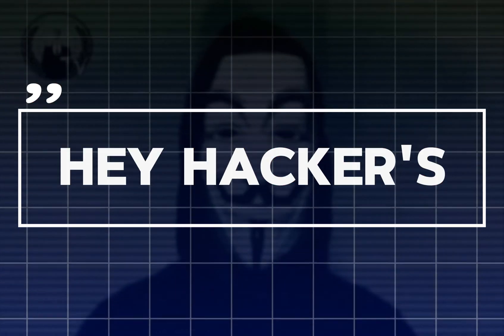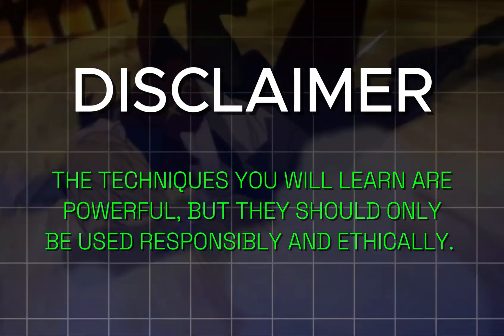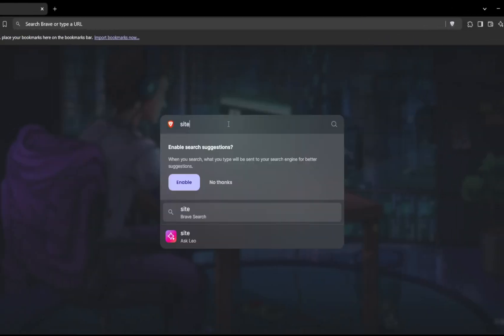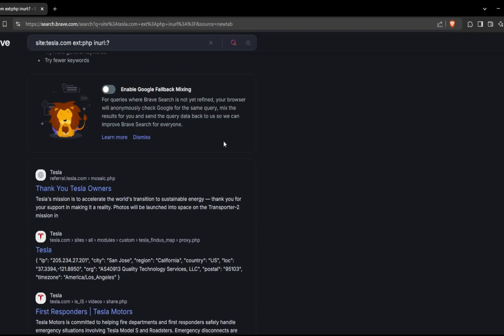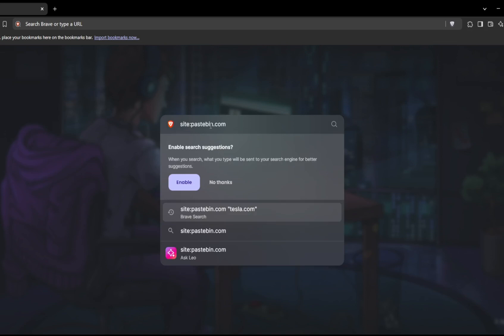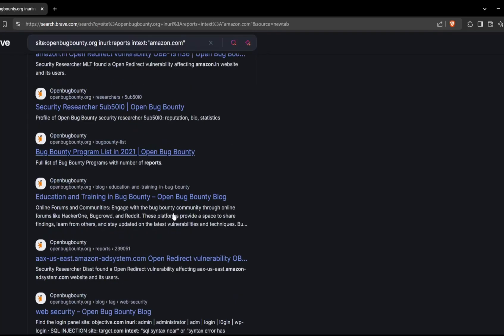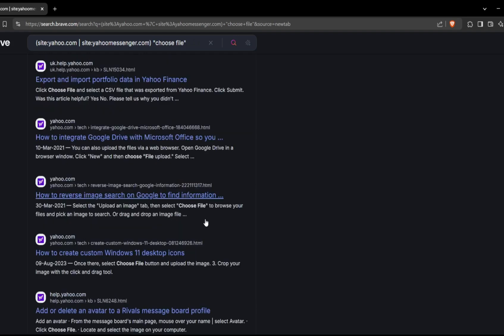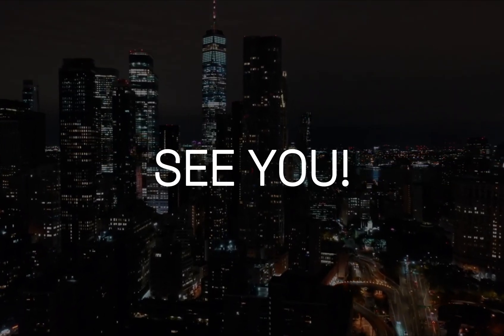Most Advance GOOGLE DORKING That's Blow Your Mind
Looking to up your cybersecurity game? Check out this quick Google Dorking hack for busy experts and hackers. Master the most advanced top 5 Google Dorking techniques in just 5 minutes!
Learn a quick 5-minute Google dorking hack for cybersecurity experts and hackers. These advanced dorking techniques will help you uncover vulnerabilities and enhance your cybersecurity skills.